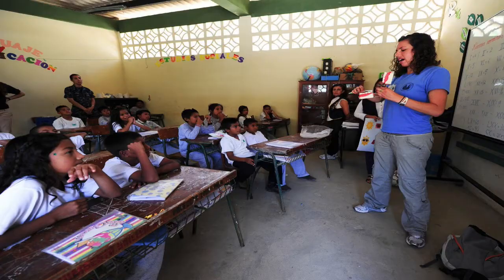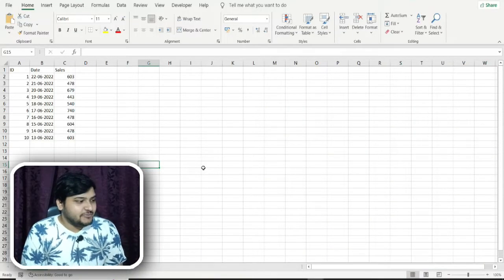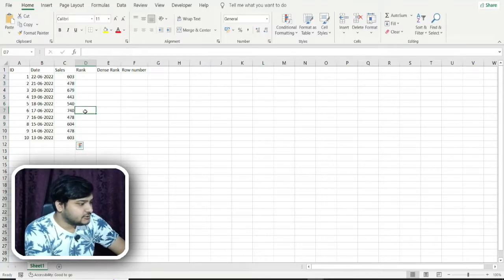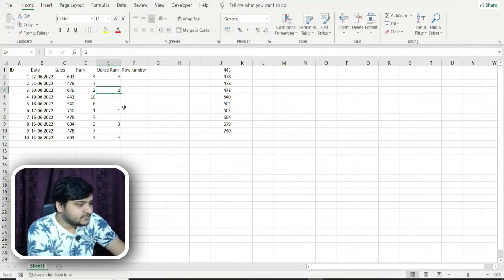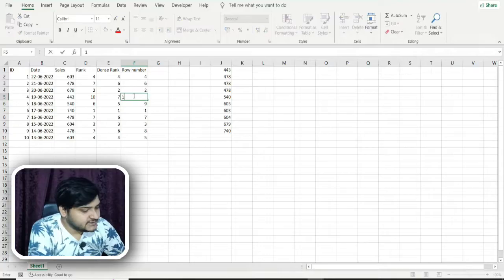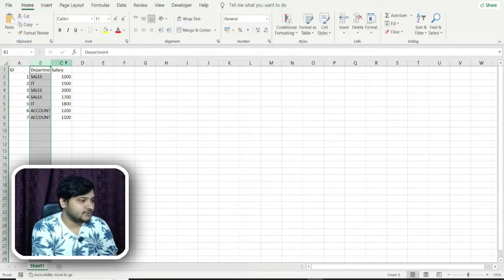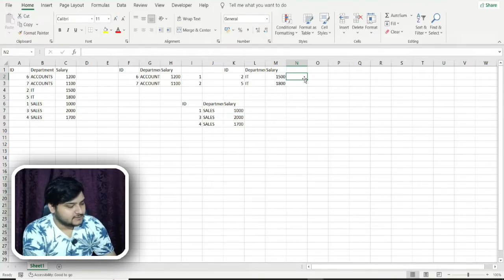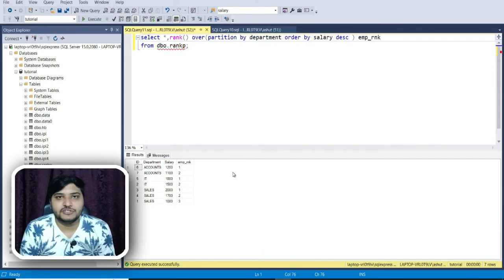Rank | Dense Rank | Row Number | SQL | Analytical Functions Advanced SQL | Ashutosh Kumar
Sql one of the most important language asked in most of the analytics interviews,in this series i have discussed some advanced level sql concepts that are frequently asked in data analyst,business analyst interviews. In this video i have covered rank ,dense rank,row number function in sql and what is the difference between all of them.

👉 Link to excel file -

sql,
ashutosh,
ashutosh kumar,